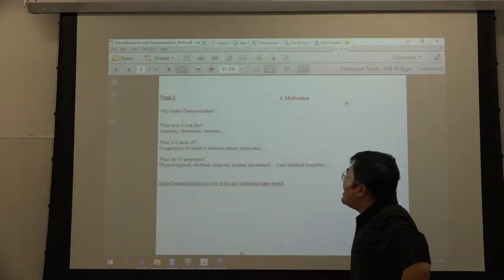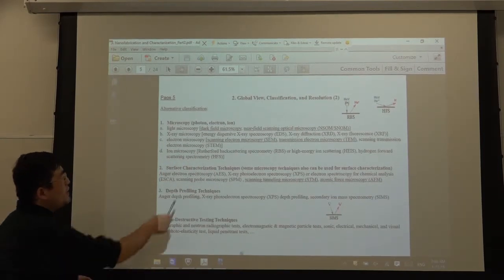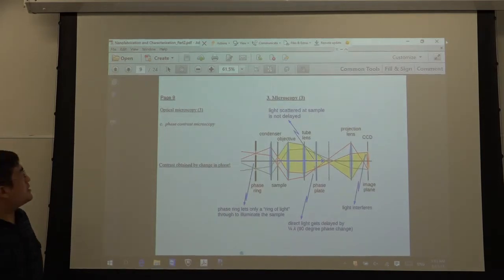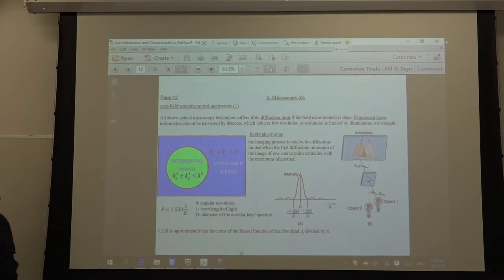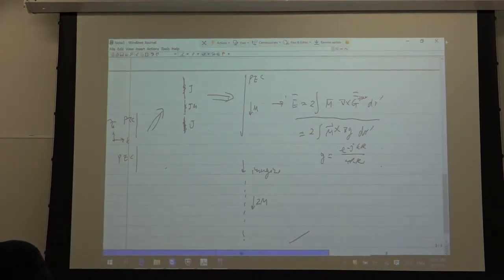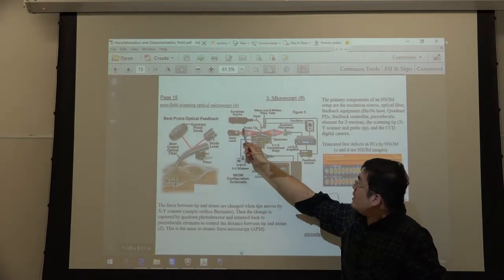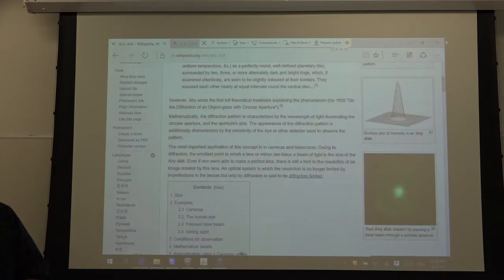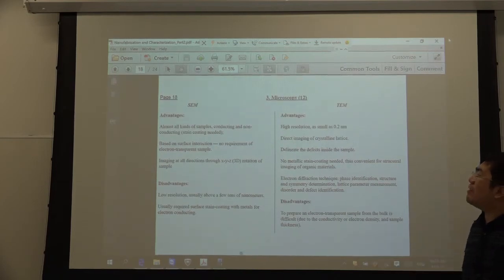Nanophotonics Lecture Video 20151203